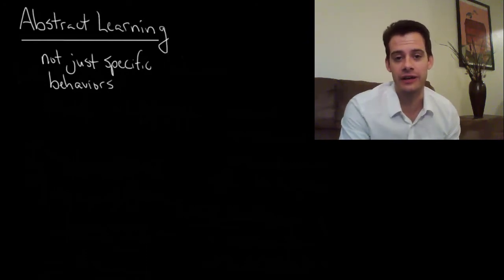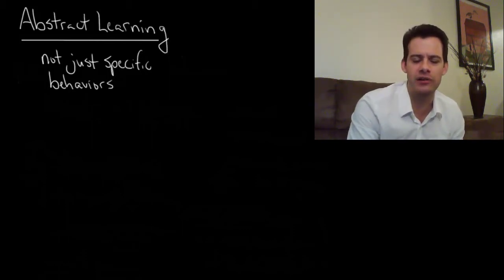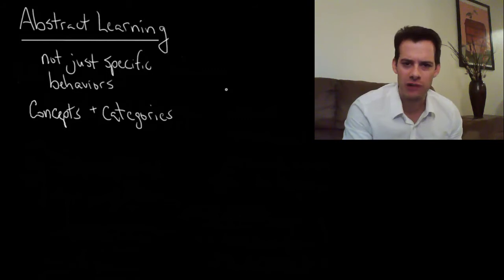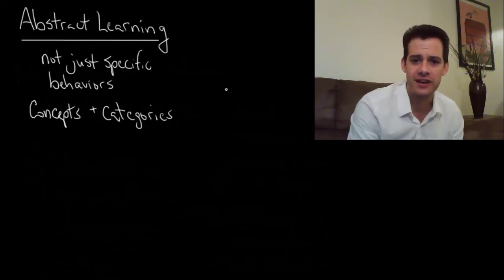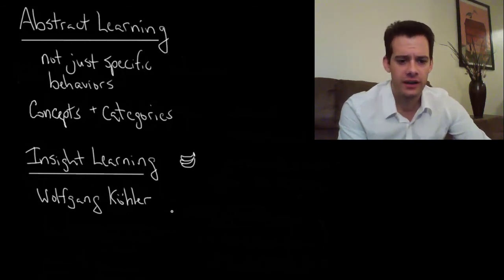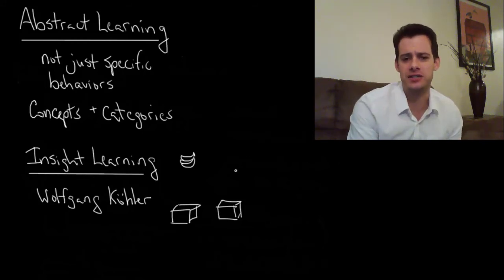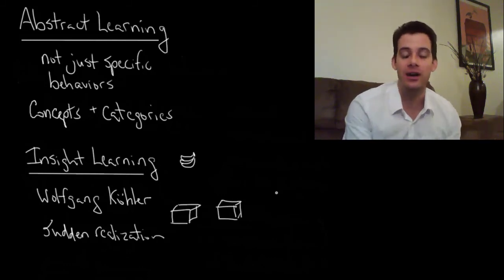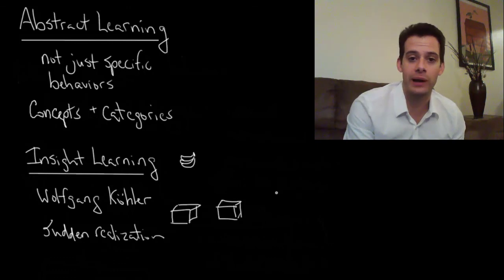Abstract Learning & Insight Learning (Intro Psych Tutorial #69)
In this video I describe abstract learning and insight learning as types of learning that both require internal cognitive processing. Abstract learning demonstrates how mental concepts and categories relate to stimulus generalization while insight learning demonstrates the use of mental representations of the world rather than simple trial-and-error behavior learning and reinforcement. These types of learning, in addition to latent learning and biological constraints on learning, reveal the need for a more nuanced explanation of learning than a pure behaviorist approach can provide.

Enable closed-captioning or find a full transcript of this video